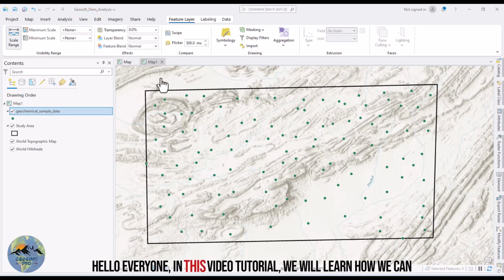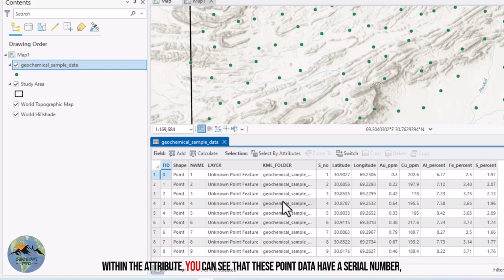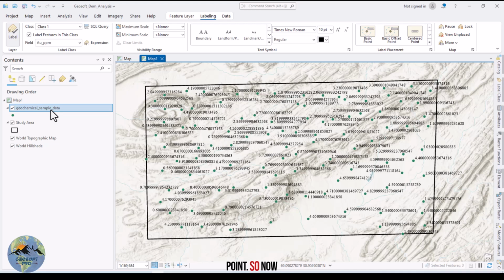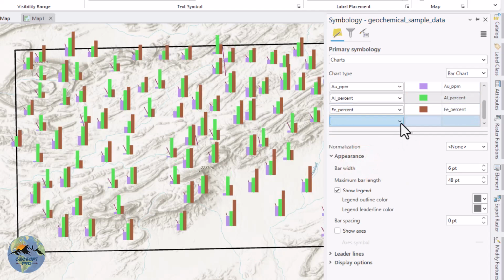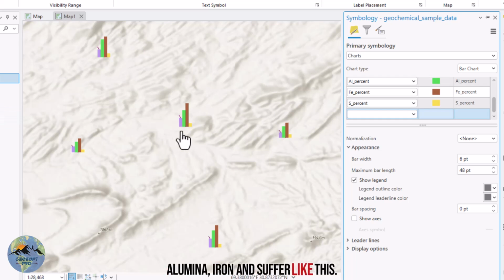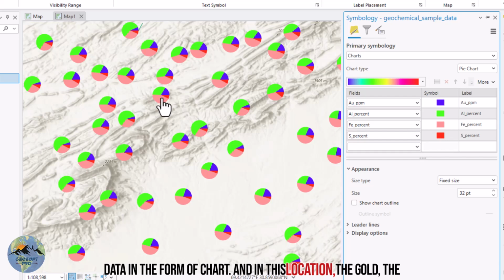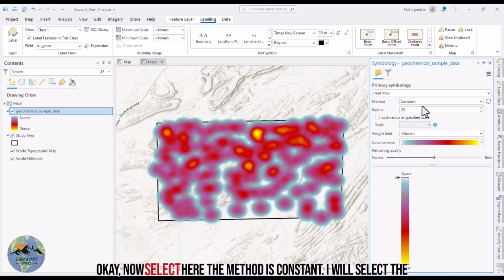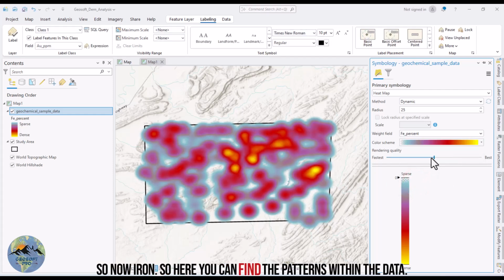How to Make Beautiful Geochemical Maps in ArcGIS Pro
In this tutorial, you will learn how to visualize point data in ArcGIS Pro using advanced symbology options. We’ll create heat maps and charts to represent multiple field values at the same location, making it easier to analyze and interpret geochemical data.

📌 Data Used in This Tutorial

This video is perfect for students, geologists, GIS professionals, and researchers who want to enhance their geospatial visualization skills.